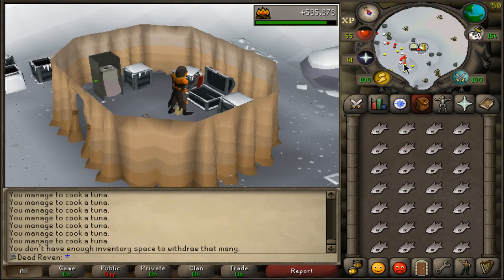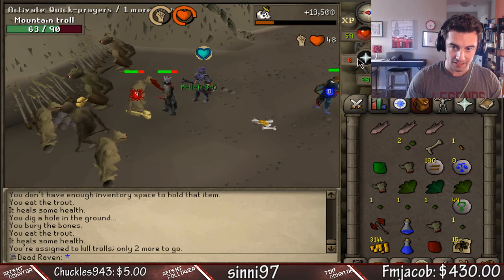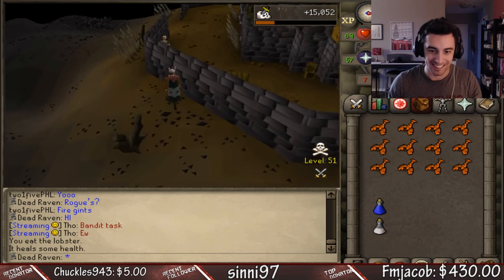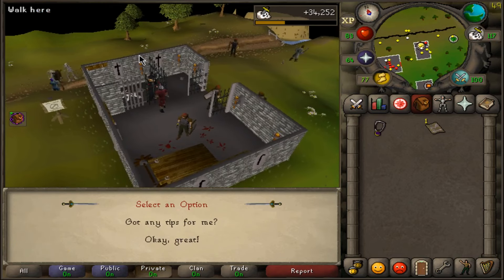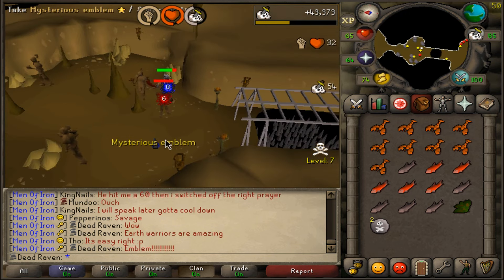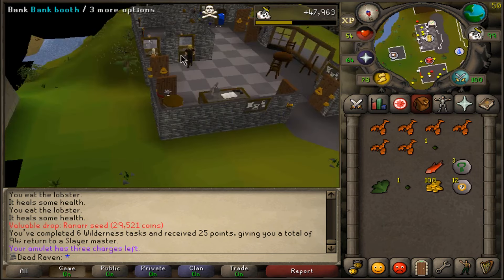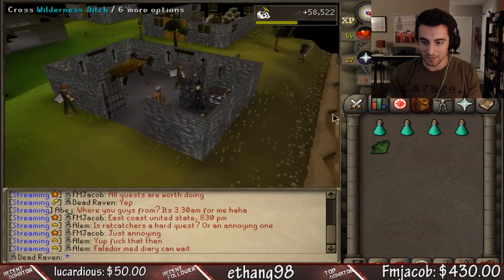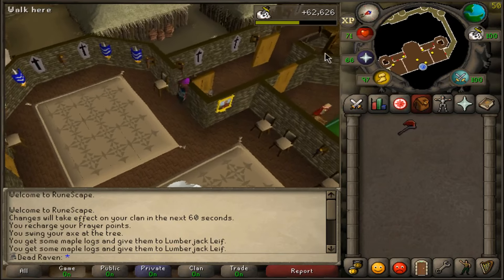Emblem Collecting Through Wilderness Slayer | Project Nevermore Ep. 5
Nevermore - at no future time; never again.

Welcome to Project Nevermore, the story of a self-sufficient Ironman on the hunt for all the rare items in OSRS.
On this episode, we are hunting down Mysterious Emblems in the Wilderness (24 of them) to get a Rune Pouch! Let's see how RNG treats us!

- Dead Raven